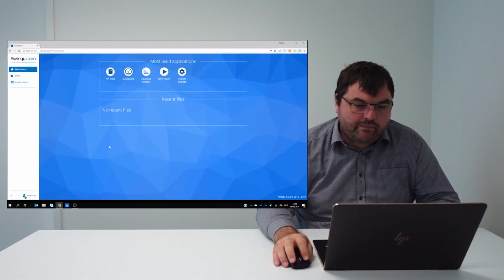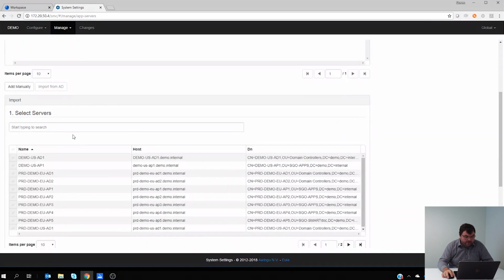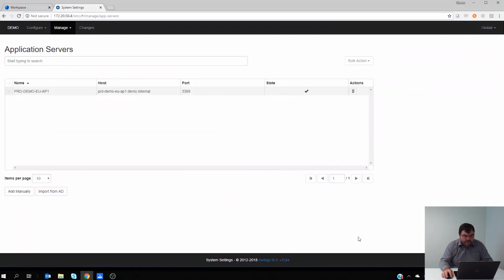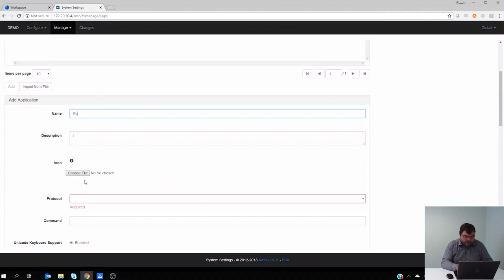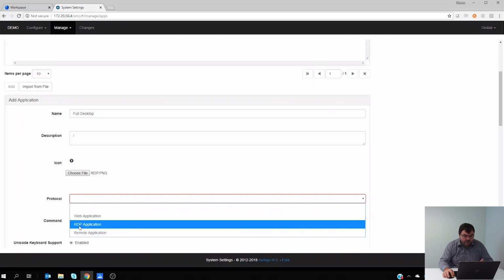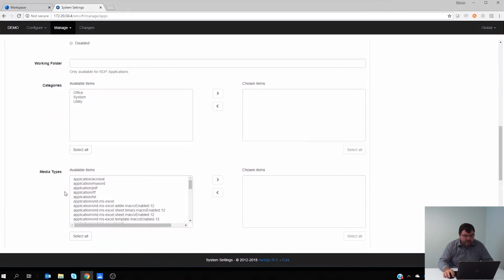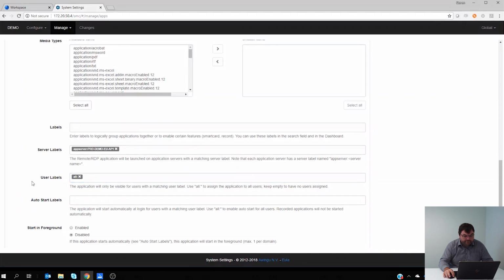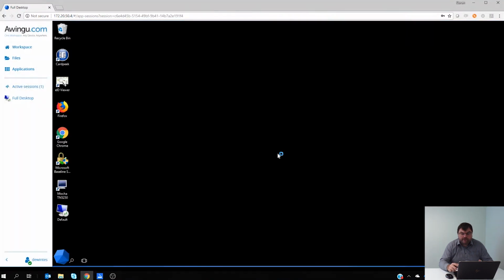Awingu technical session 5: publishing desktops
In the Awingu technical sessions, our COO Steven Dewinter goes through the installation of an Awingu environment step by step. and set up your own environment!